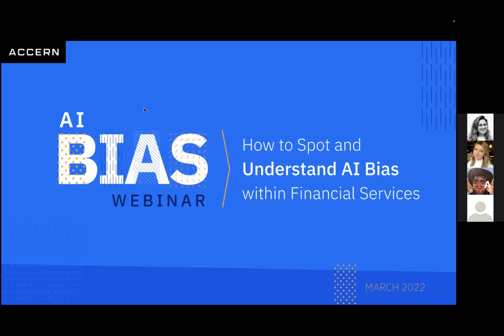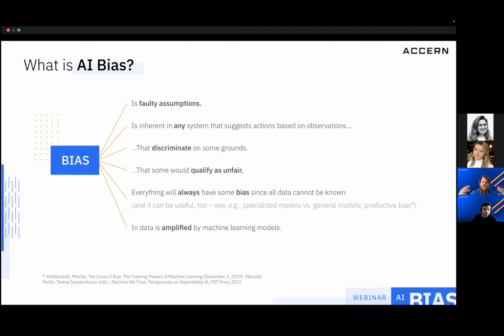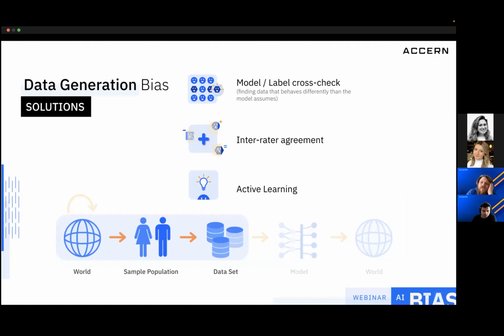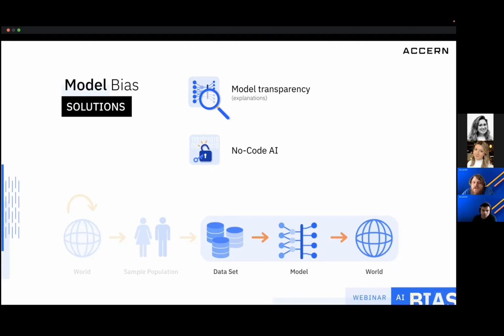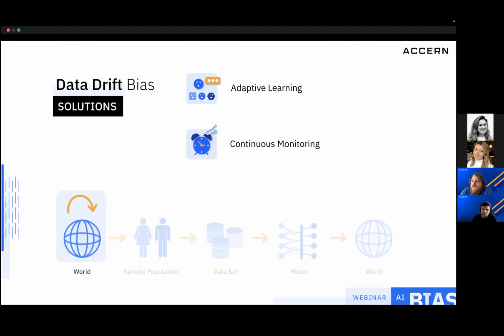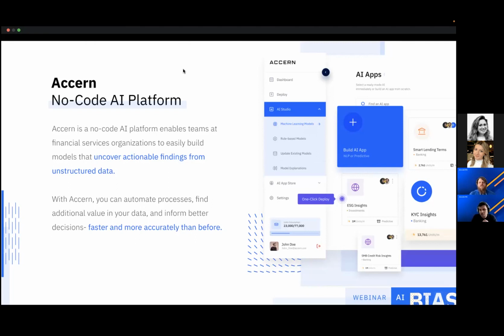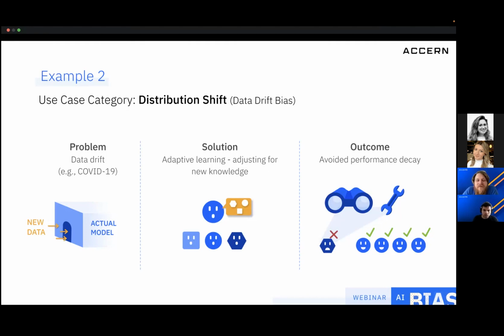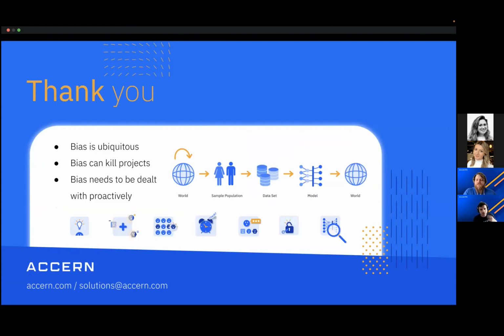How to Spot and Understand AI Bias within Financial Services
Artificial Intelligence (AI) and Natural Language Processing (NLP) is fueling advancements across financial services; however, practitioners need to be able to spot, understand, and counteract natural bias that occurs. However, not all bias is created equally - some biases can never truly be removed.

Watch Anshul Vikram Pandey, Ph.D. - CTO & Co-Founder, Accern and Josua Krause, Ph.D. - VP of Data Science, Accern dissect the world of AI Bias - specifically bias within unstructured data, and how non-data scientists can help course-correct for less biased results.

Key Takeaways:
* What types of bias do we encounter with artificial intelligence?
* How do we spot and remove biases?
* What biases are most common within financial services and how can practitioners avoid or call out biases they encounter?